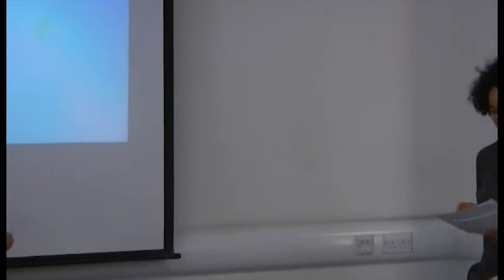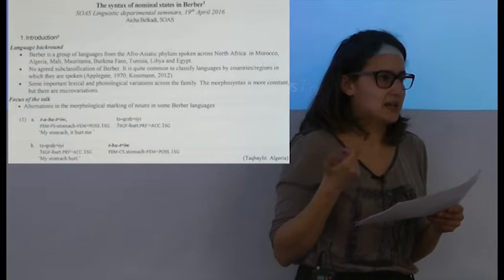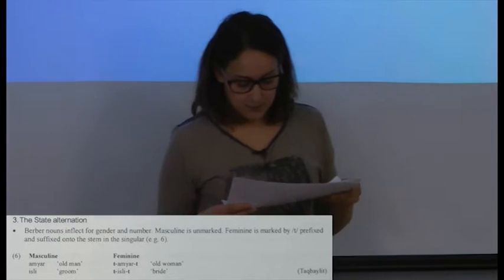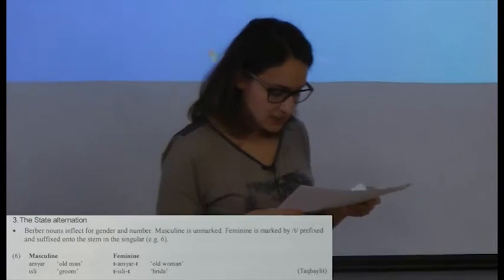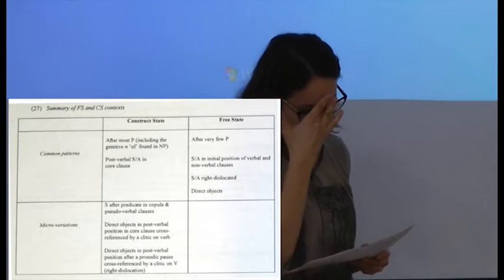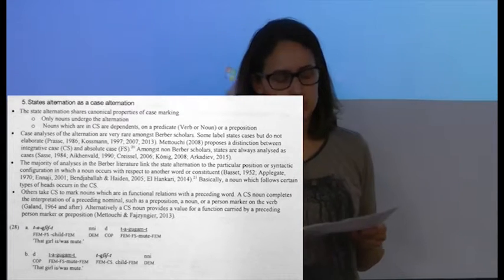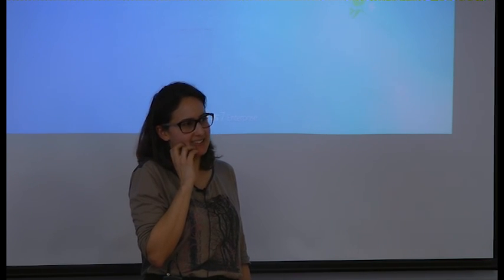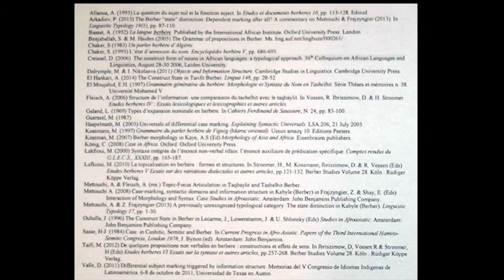Aicha Belkadi: The syntax of nominal states in Berber. SOAS University of London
This talk titled "The syntax of nominal states in Berber" was given by Aicha Belkadi (SOAS) at the Department of Linguistics on 19 April 2016.